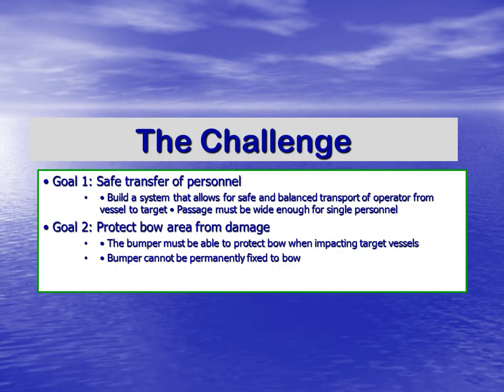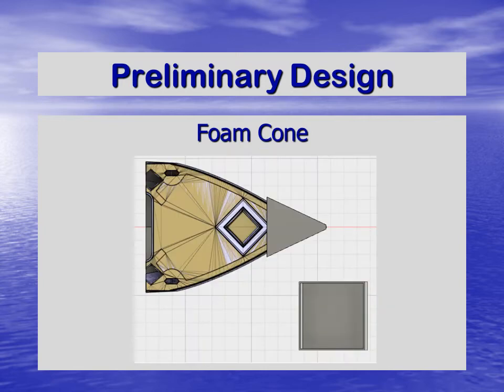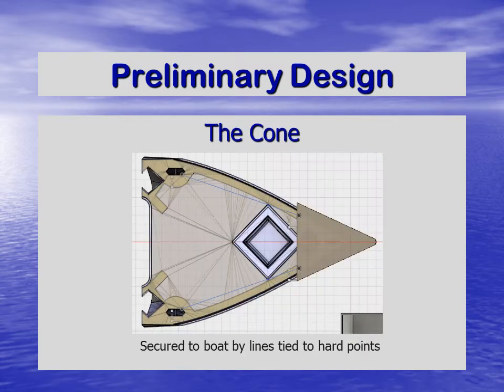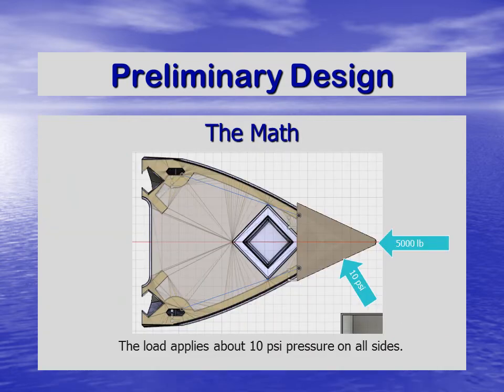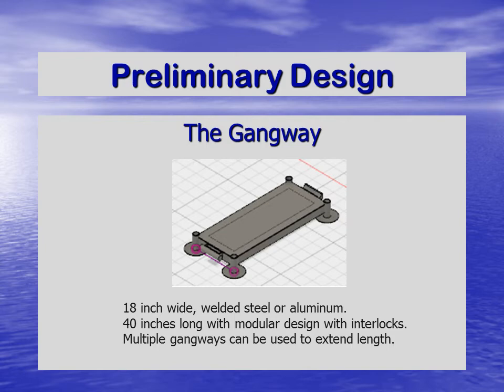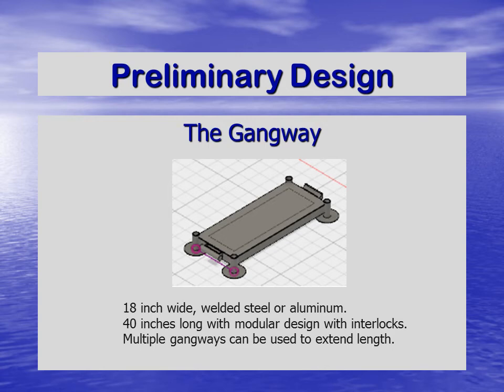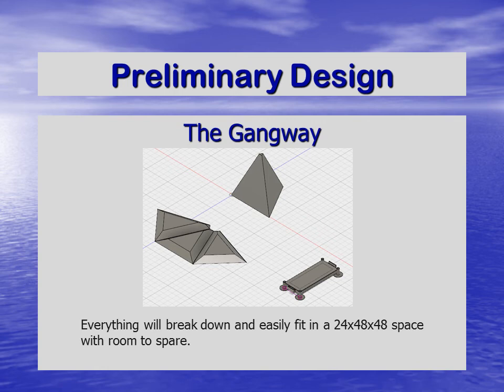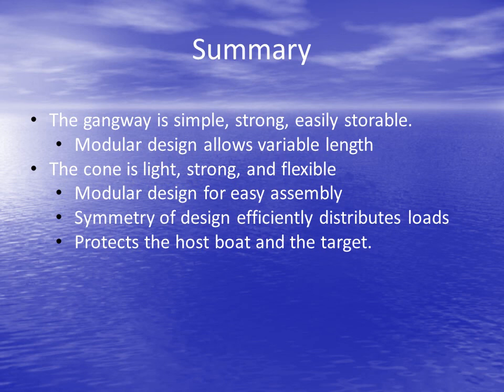OpenWERX Boat Bumper Challenge (Nov 2016) - Team One (Tampa Deep Sea X-Plorers)